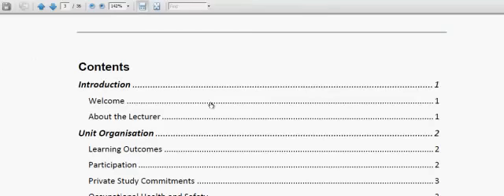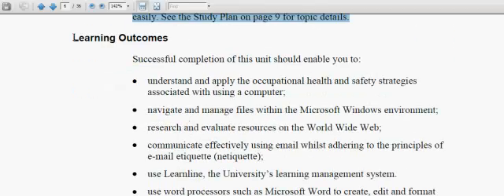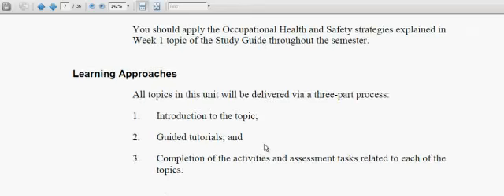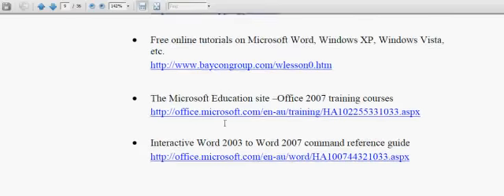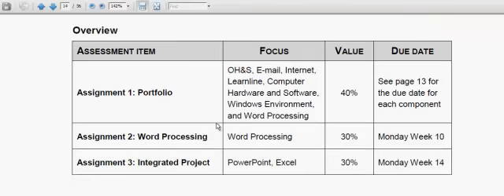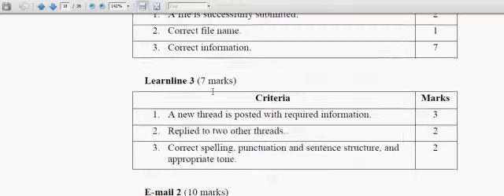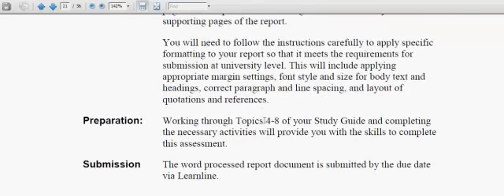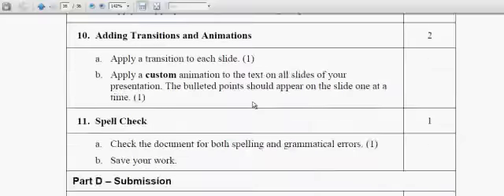Week 1-TEP021 Unit outline